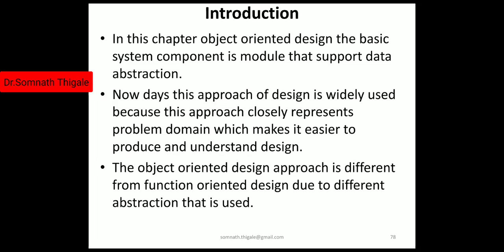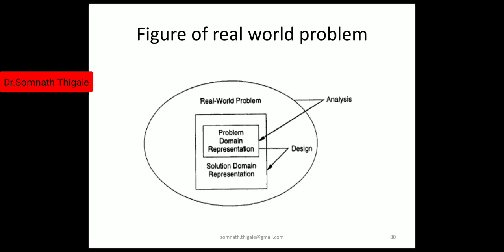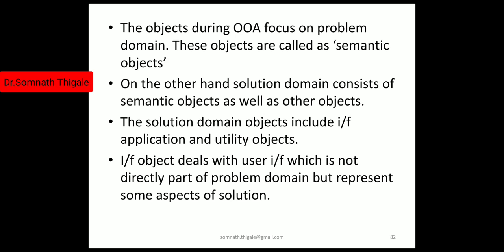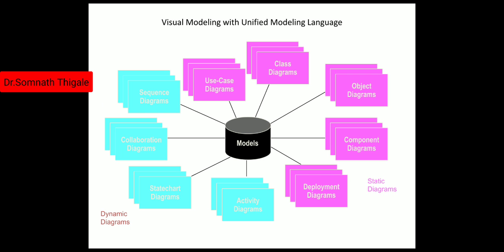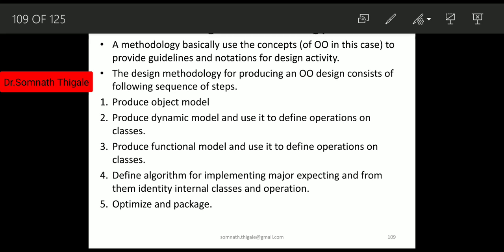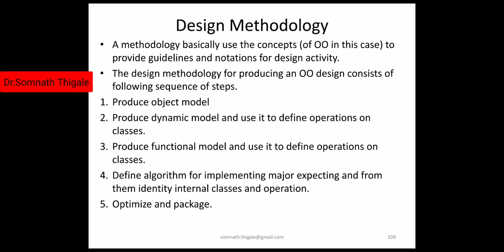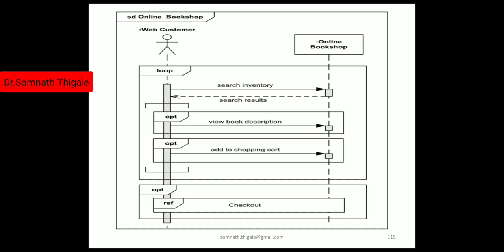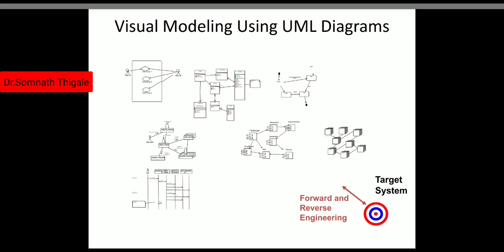Unit 3 Software Design Part 3 OOAD UML